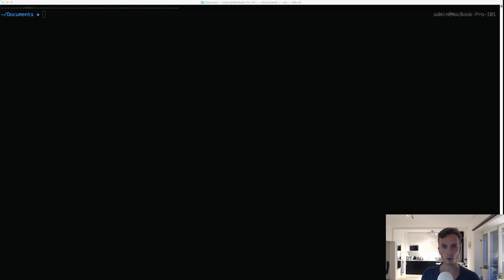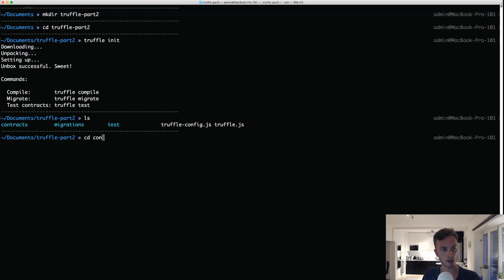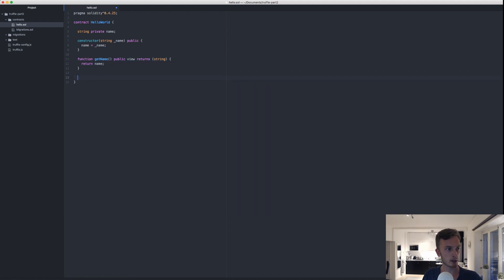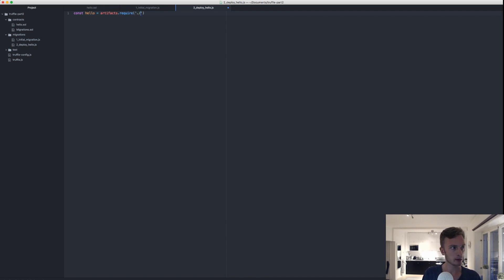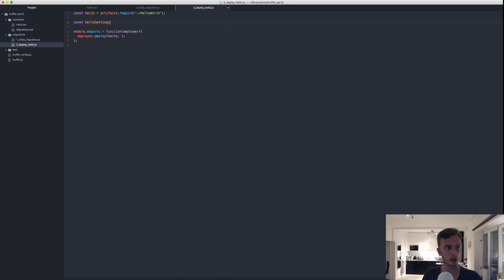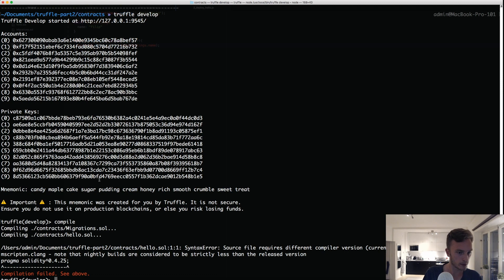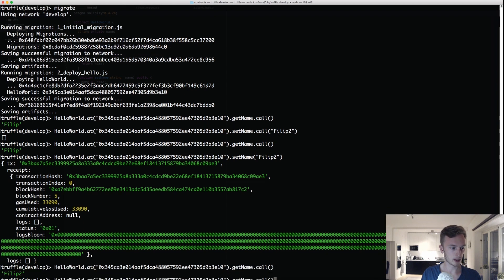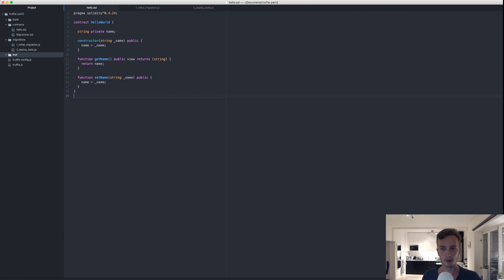Truffle.js Tutorial Part 2 - Code, Migrations and Deploying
*Sorry for the cut off text in the end.*

Welcome to this next Truffle video, this time. This video covers how to build a simple smart contract in truffle and then how the migrations file works. I will cover advanced contracts and migrations in truffle later on. Next up is tests.

Sign up for our Smart Contract Course: coding.ivanontech.com